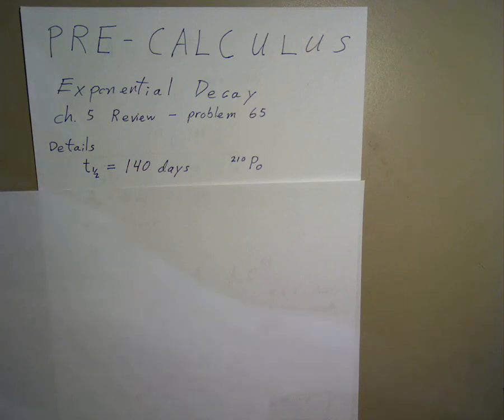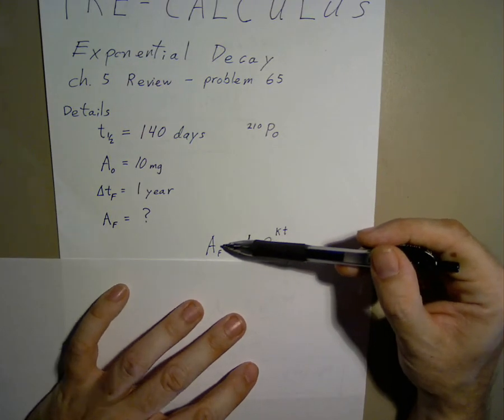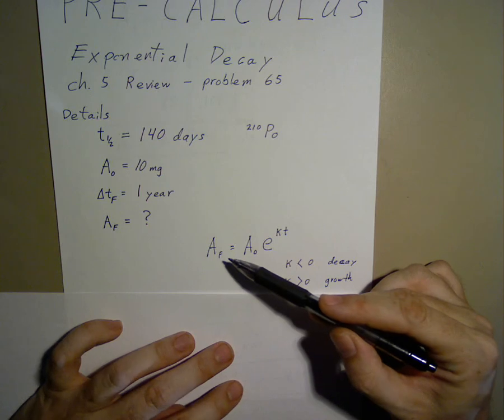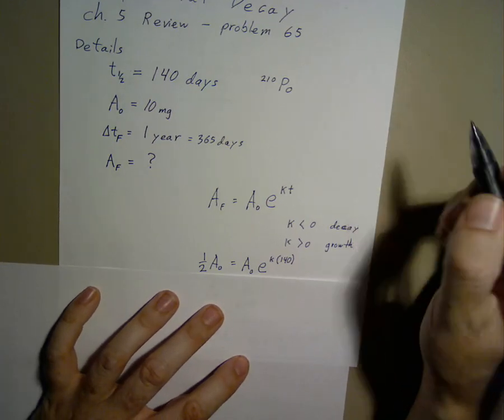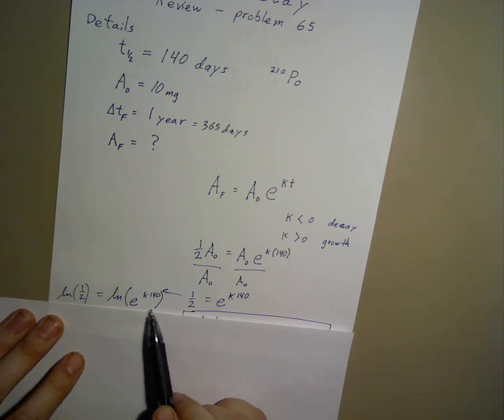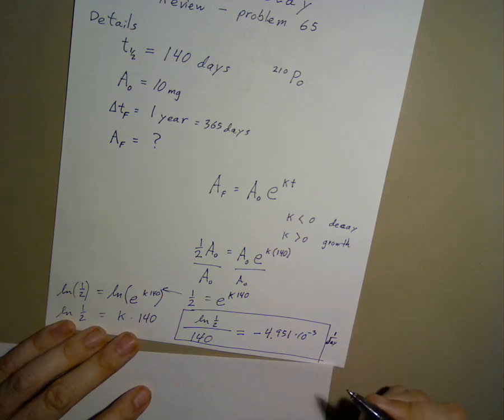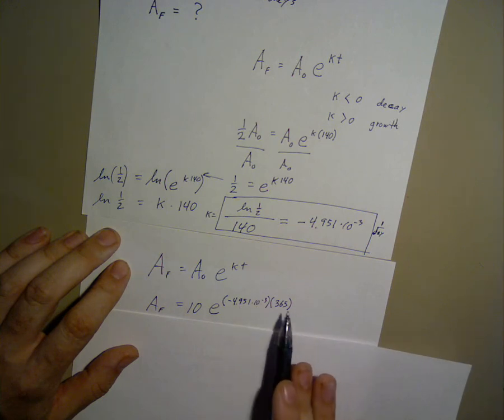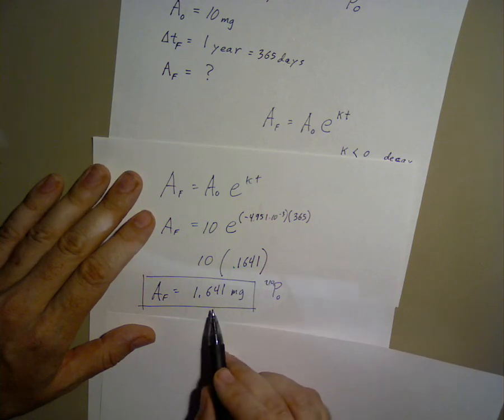PreCalculus Exponential Decay